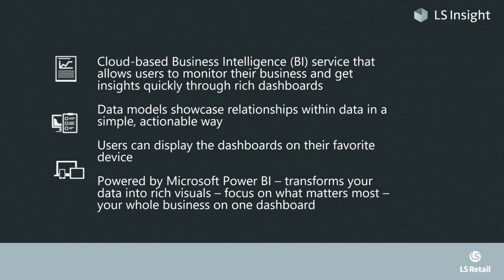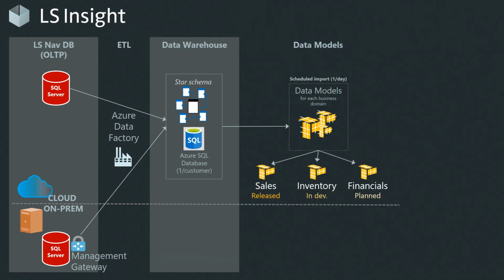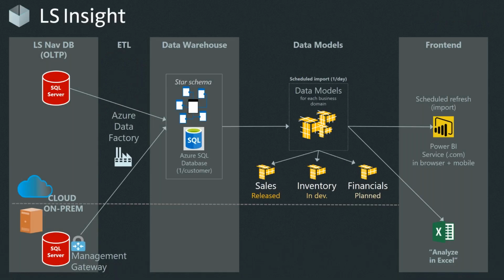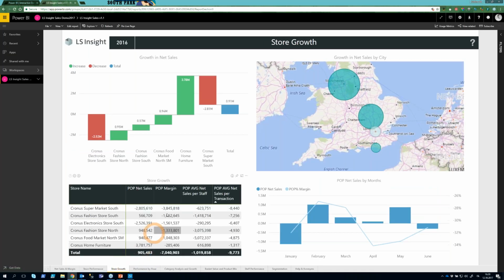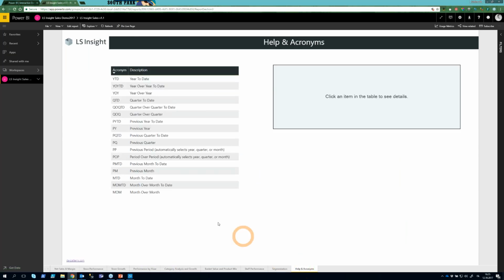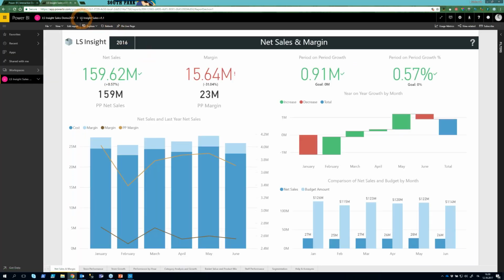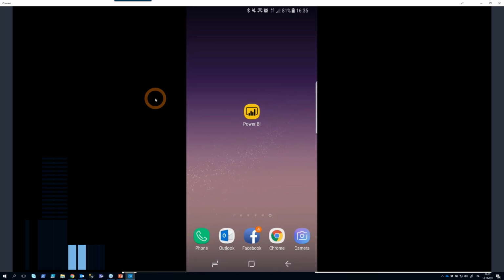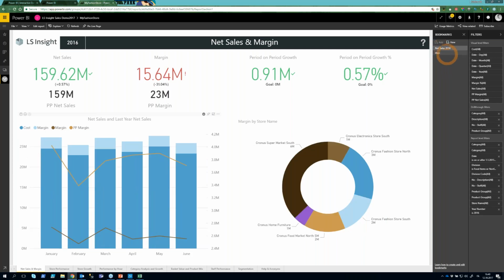LS Insight webinar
Turn your business data into revenue with LS Insight
Discover how advanced analytics can help you find answers to your company’s key questions and take smarter business decisions.

Do you spend too much time trying to make sense of your sales data?
Are you unable to track your KPIs?
Your company is losing money, but you don’t know how to improve your sales performance?
Join this webinar to discover how LS Insight, LS Retail’s cloud-based Business Intelligence service, can help you connect the dots and visualize your sales data in an actionable form, so you can take successful business decisions for your company’s future. LS Insight, based on leading BI platform Microsoft Power BI, is available as a Software-as-a-Service (SaaS) enhancer for your LS Nav system.

Join the webinar to learn how LS Insight can help you:
• Spot trends as they happen and seize opportunities
• Track your sales metrics, and pinpoint and fix your performance issues
• Understand relationships within data, and take successful business decisions
• Get a first-tier BI system with no upfront investment, at a competitive pay-as-you-go price